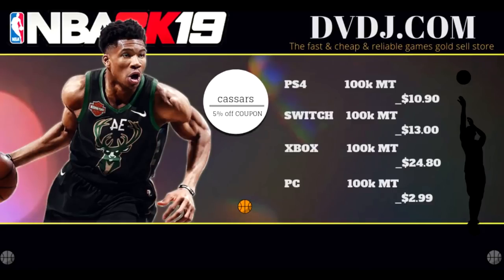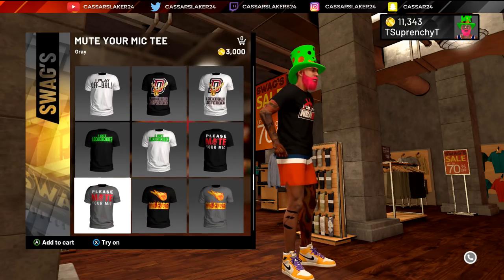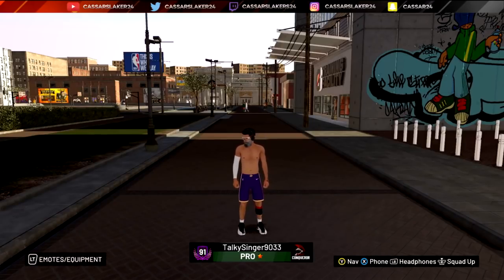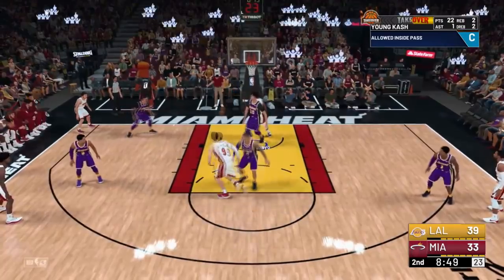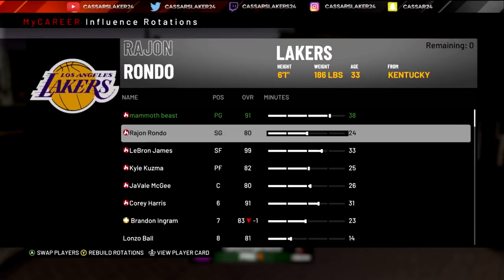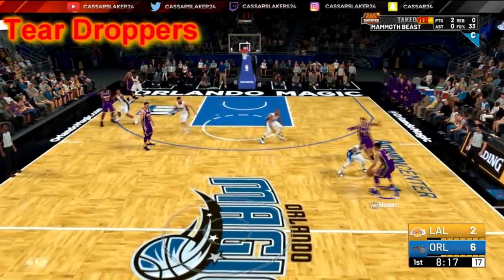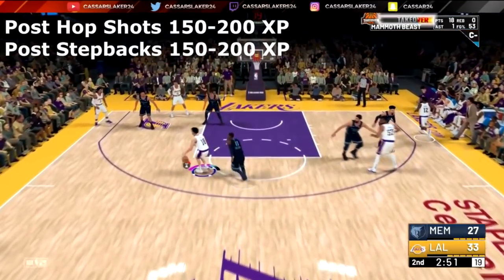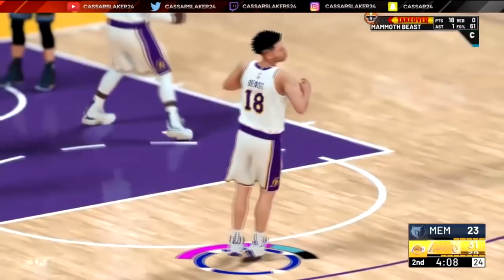NBA 2K19 HOW TO REP UP SUPER FAST WITH EVERY ARCHETYPE WITH THESE REP GLITCHES 100K REP PER 30 MINS!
Contact them on Twitter if you are not familiar with the process.
CAN WE GET 150 LIKES FOR THIS VIDEO? THANK YOU TO EVERYONE FOR 33K SUBS 50K IS ON THE WAY!

GUARANTEED FASTEST WAY TO REP UP IN NBA 2K19 • GAME BREAKING 100K XP A GAME METHOD FOR pg,sg,sf!